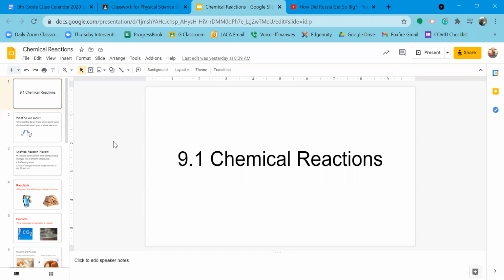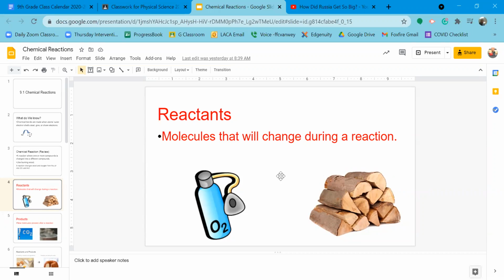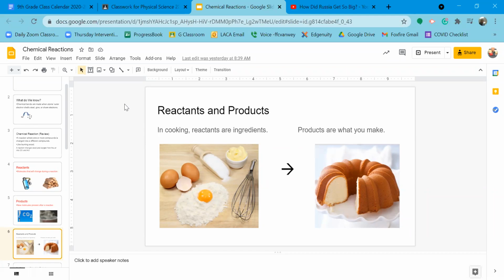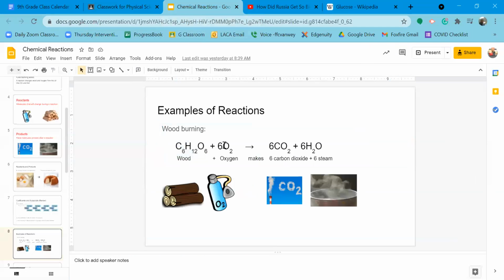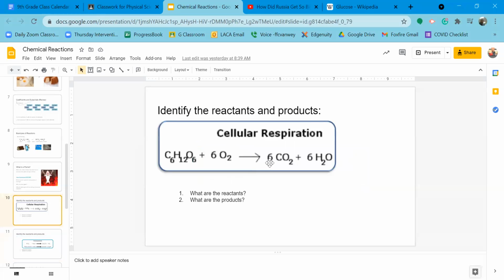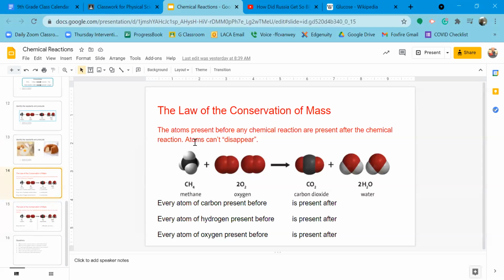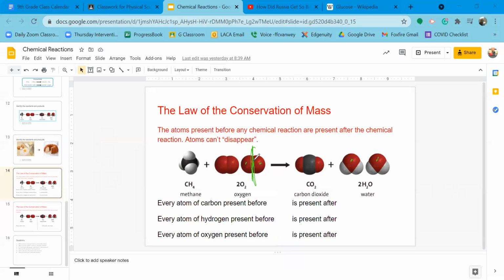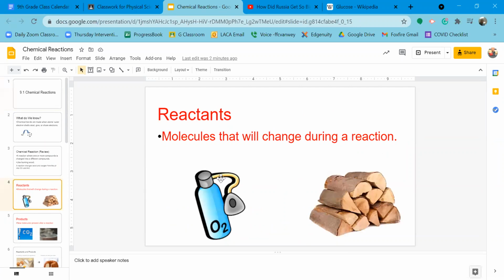Van Wey PSci 9.1 "Reactants and Products"